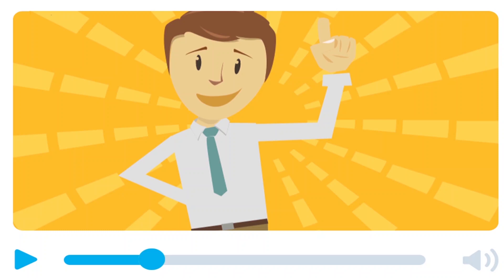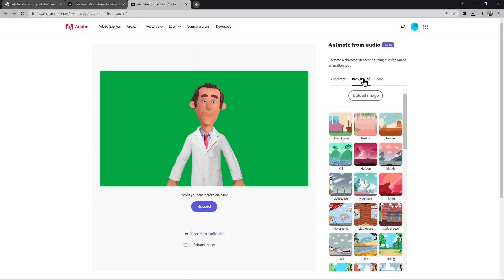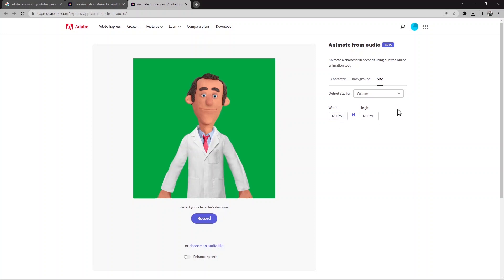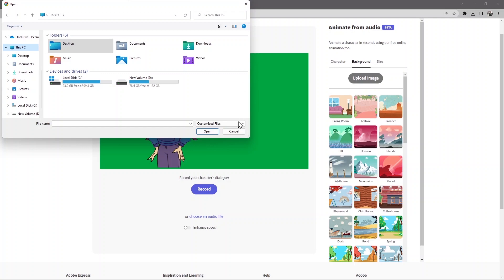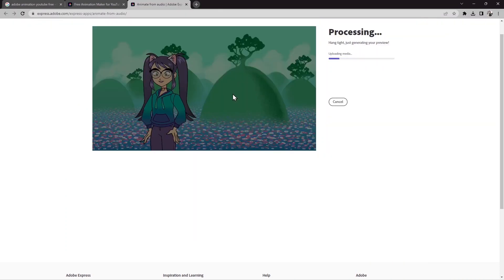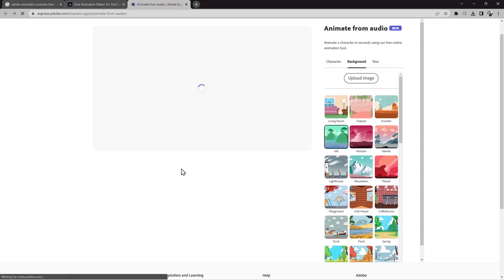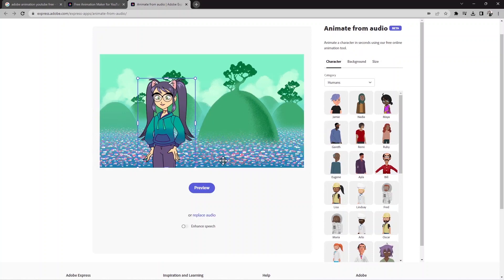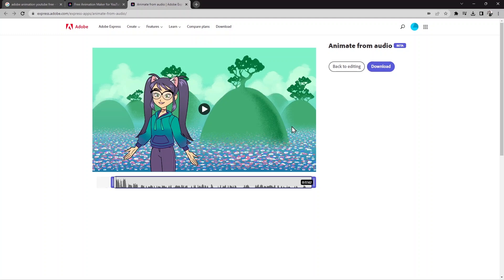Create Animated videos Using AI || AI Animation || Free Animation Maker for YouTube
Are you looking for a way to bring your YouTube videos to life? Now, with AI animation, you can create stunning animated visuals in minutes that will captivate your audience and get them hooked! In this video, I'll show you how to use an AI animation maker to quickly generate stunning visuals and engage your viewers. Get ready to experience the power of AI animation and take your YouTube videos to the next level!